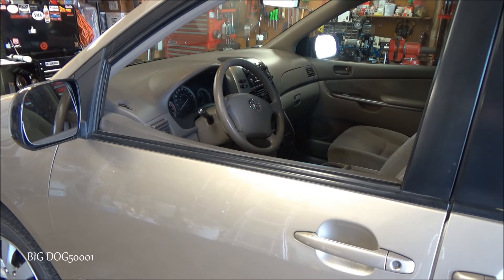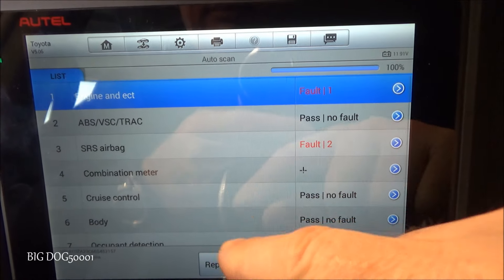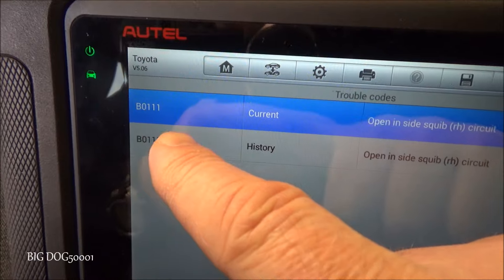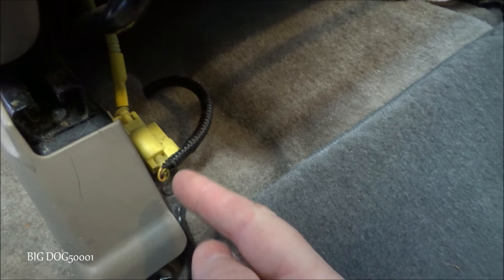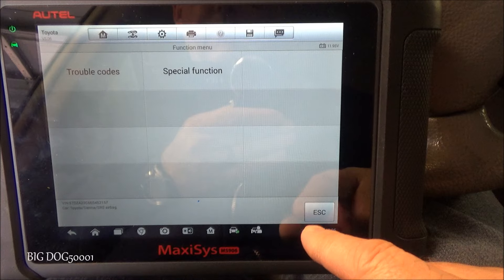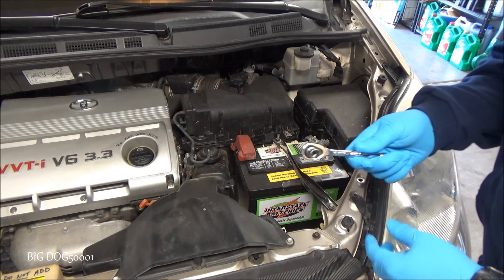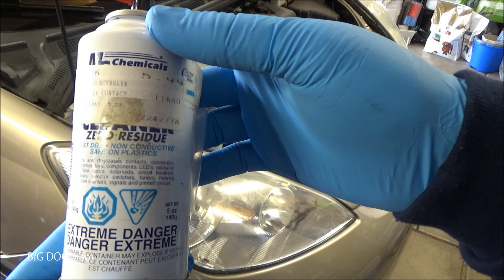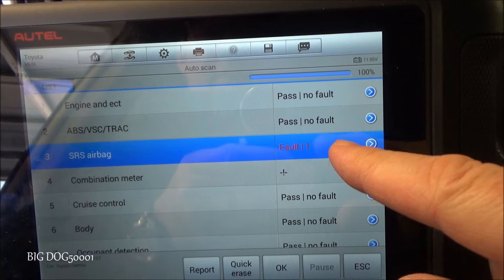Toyota SRS: B0111/B0116-Open in Side Squib Circuit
In this video, I show you how I troubleshoot a blinking SRS Airbag light/B0111 Diagnotic Trouble Code on a Toyota Sienna.  The code B0111/B0116 is for an "Open in Side Squib Circuit".  The exact vehicle in video is a 2006 Toyota Sienna CE.

Supplemental Restraint System (SRS) Airbag warning: SRS Airbags are a critical safety component and can deploy with enough force to seriously injury someone or worse, even with the battery disconnected.  I do NOT recommend anyone work on a vehicle SRS Airbag system unless that person has been properly trained.  This video is for entertainment only.

Tools:
Autel Scan Tool (Updated Version)
GearWrench Ratchets
GearWrench Sockets
Contact Cleaner